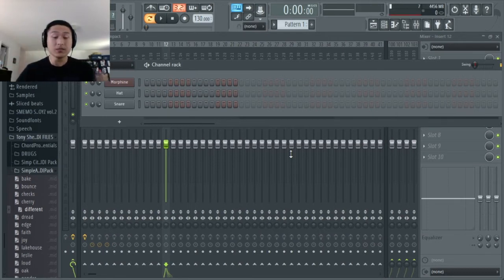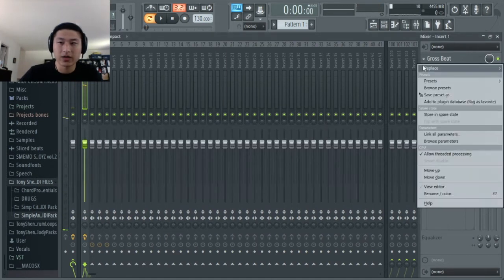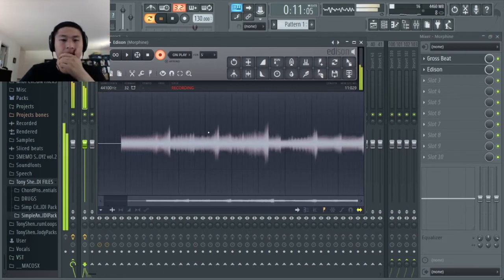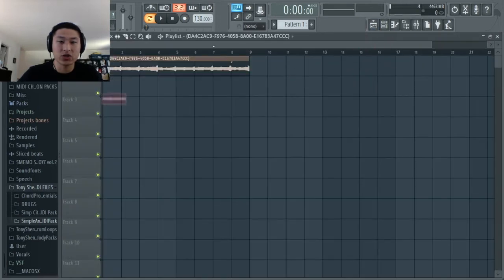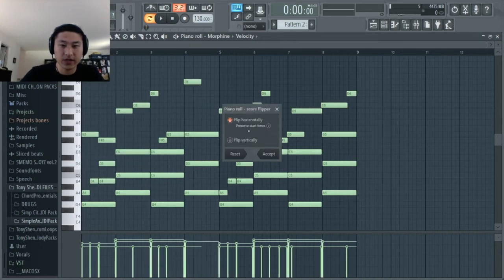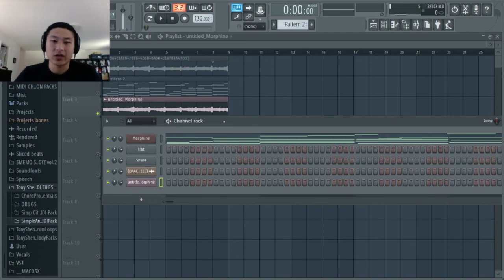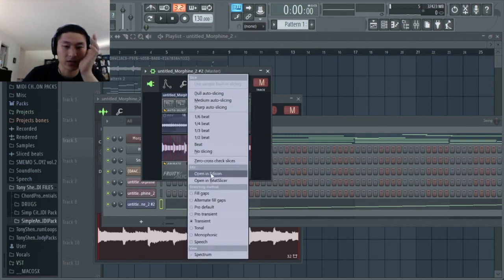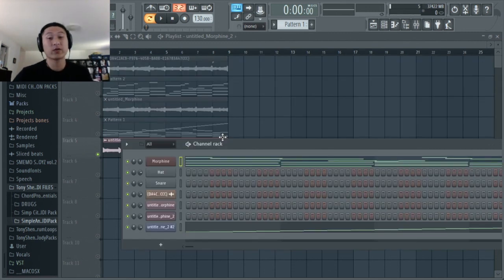3 Ways To Reverse A Melody in FL Studio | *BEGINNER Tutorial With STOCK Plugins ONLY*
3 Ways To Reverse A Melody in FL Studio | *BEGINNER Tutorial With STOCK Plugins ONLY*

I'm using Morphine (Free FL Studio Stock Plugin) to make the melodies.

Timestamps:

0:00 - Intro
1:12 - Sound Selection
2:59 - 1st Way to Reverse Using Gross Beat
6:25 - 2nd Way to Reverse By Flipping the Melody and Reversing the Audio File
10:02 - 3rd Way to Reverse By Reversing Individual Slices